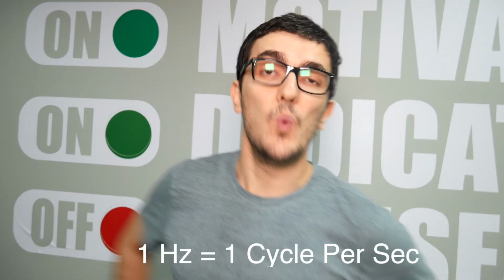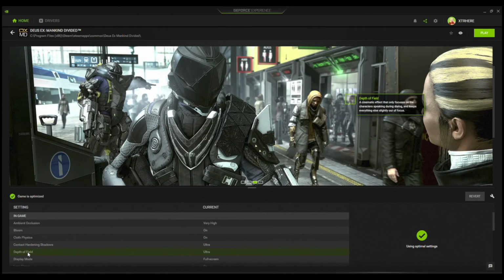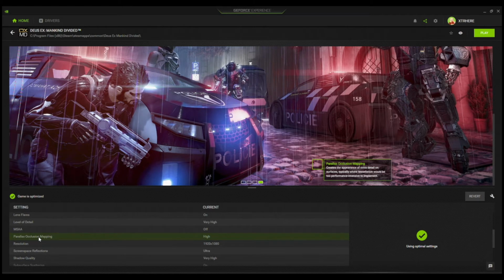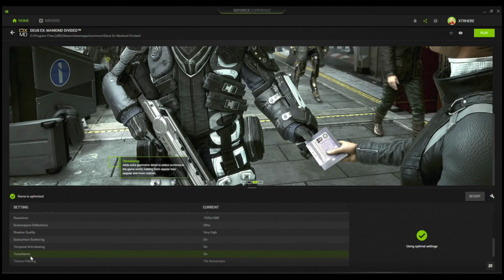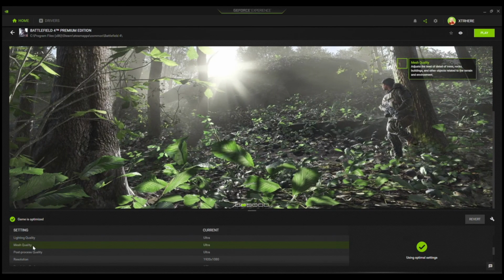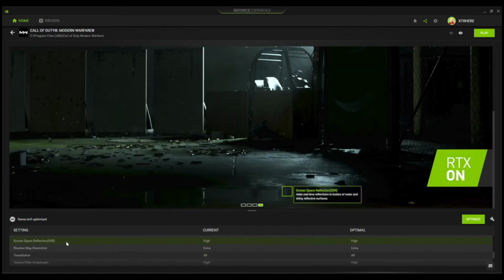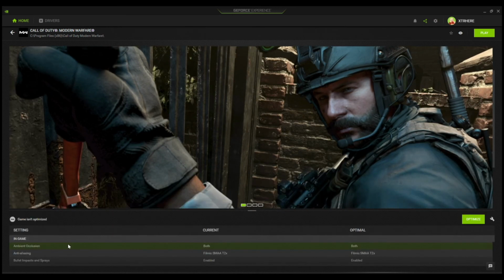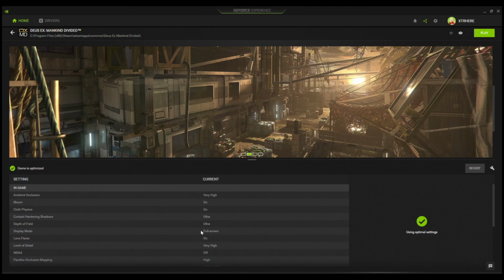Understand graphics settings! Antialiasing, Occlusion, Tessellation...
Want to find out what this graphics jargon means? The title says it all.